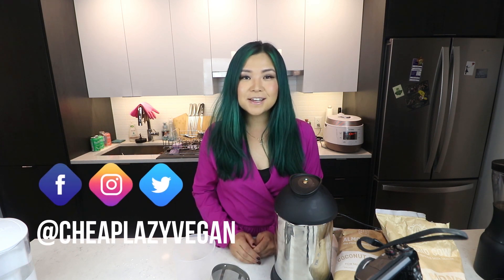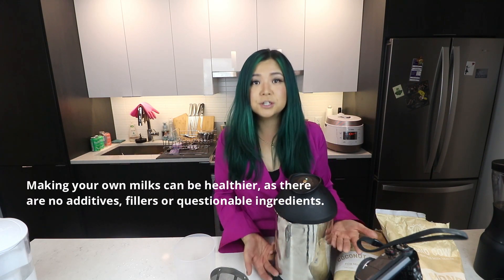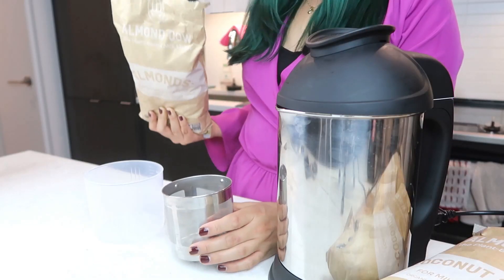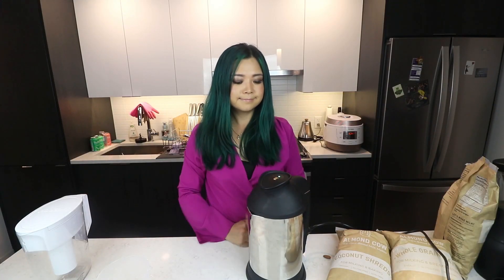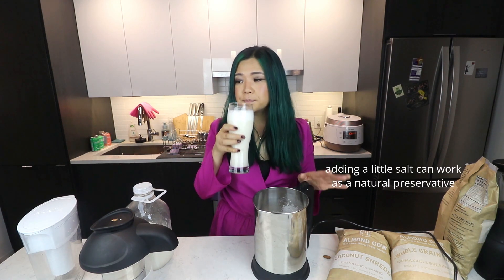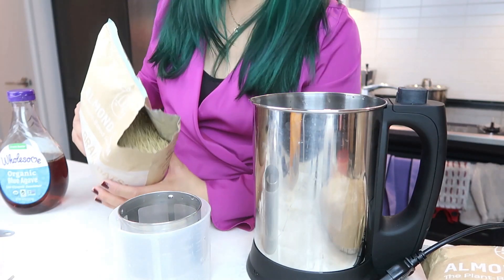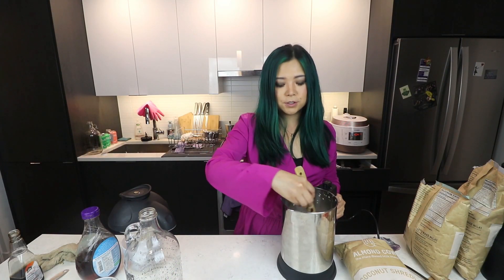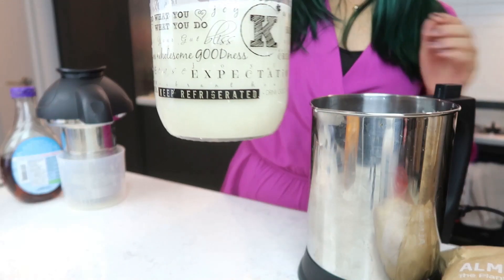How to Make Dairy-Free Milks at HOME! (4 Different Plant-Based Milk Options)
I feel like I've levelled up as a vegan... Finally made my own plant-based milks and with the Almond Cow, it is so easy to do. It's a lazy vegan's dream!